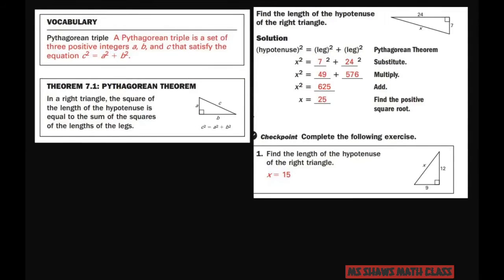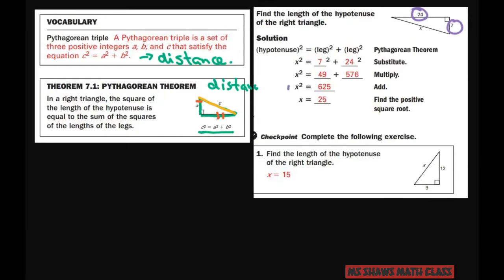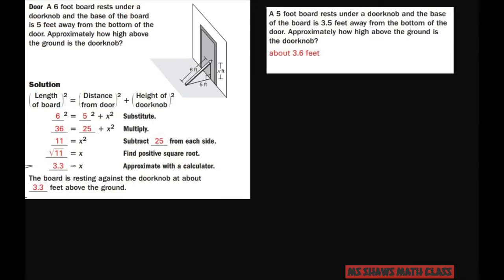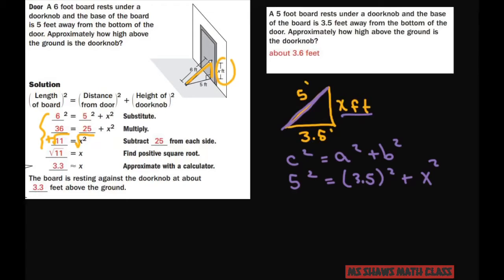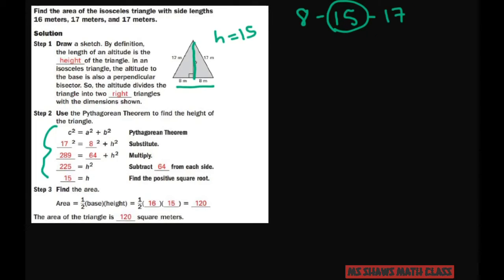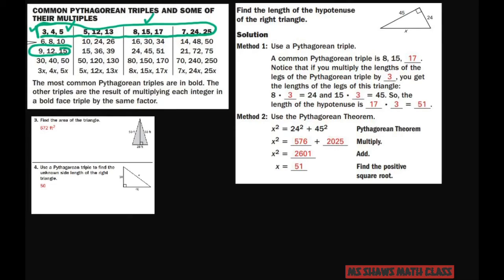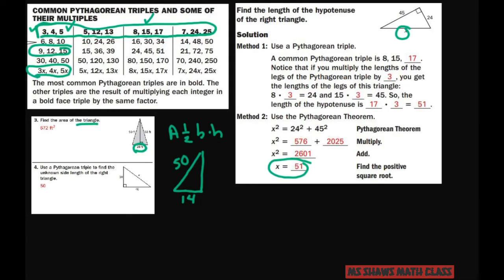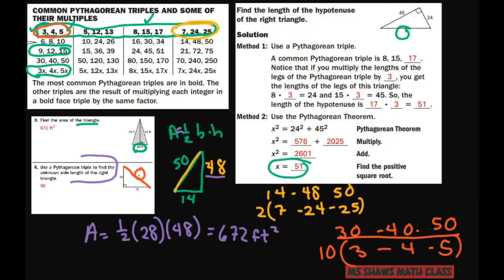Introduction to the Pythagorean Theorem and Triplets. Definitions and Examples